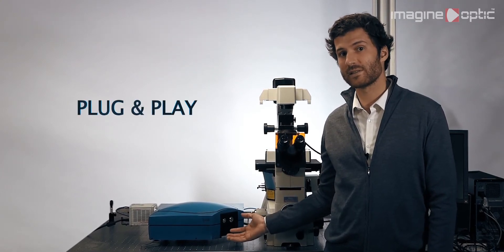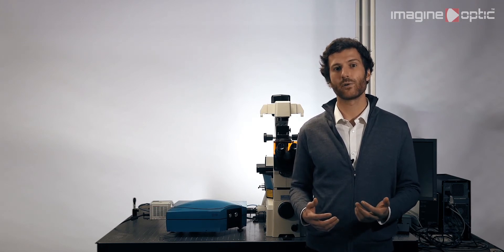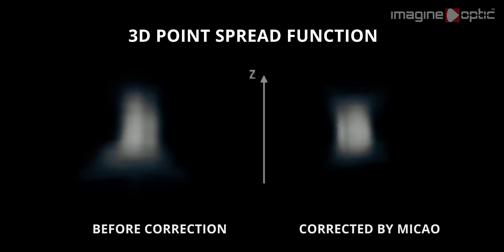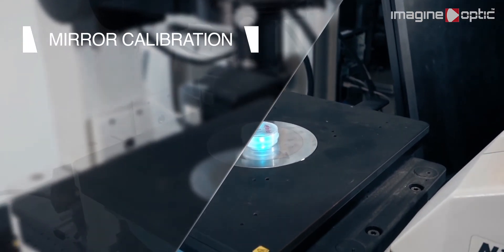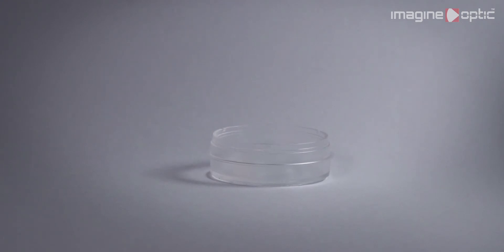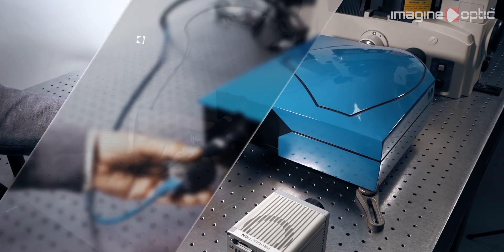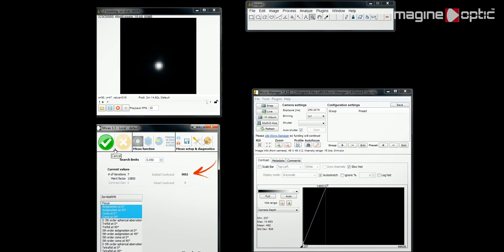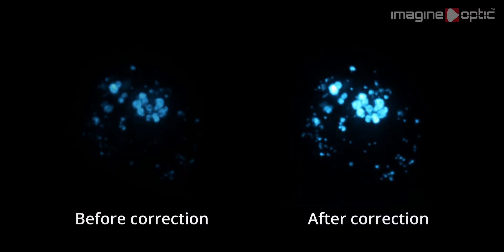MicAO 3DSR Presentation - The ultimate adaptive optics tool for microscopy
MicAO 3DSR is an adaptive optics device designed for single molecule localization microscopy, stochastic optical reconstruction microscopy and single particle tracking .